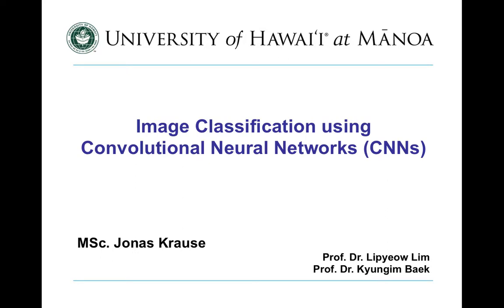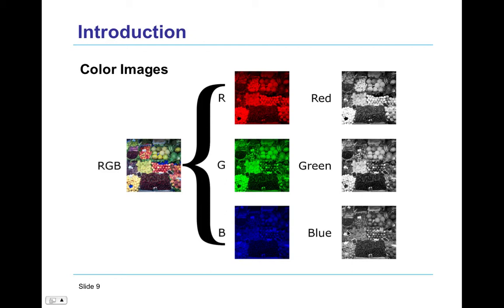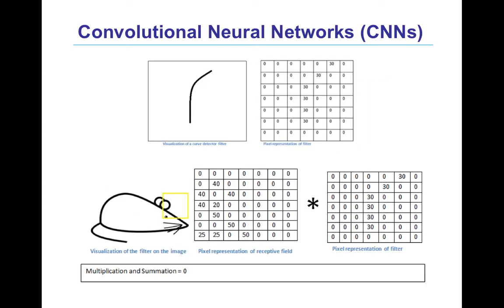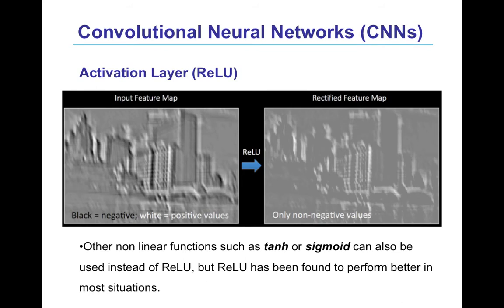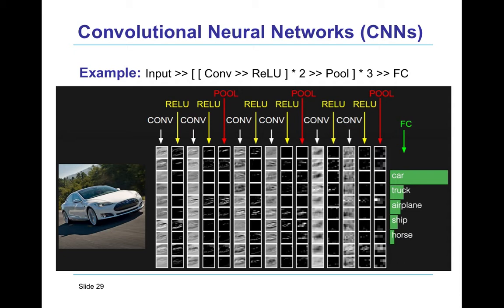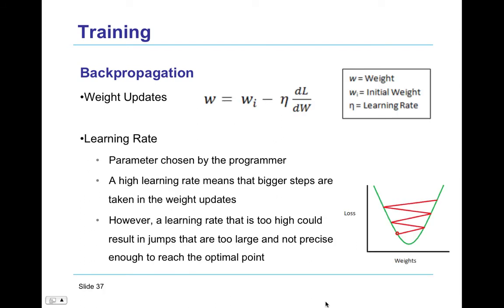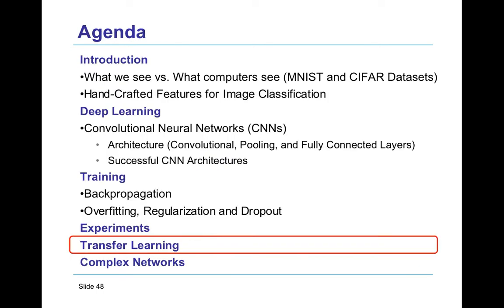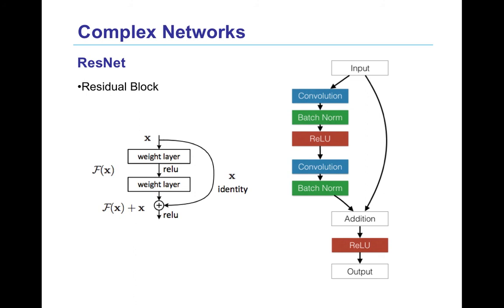ICS 491 F17 Big Data Analytics 2017/11/22 (by Jonas Krause)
Jonas Krause introduces image classification with convolution neural networks